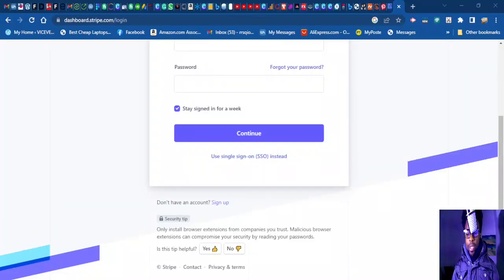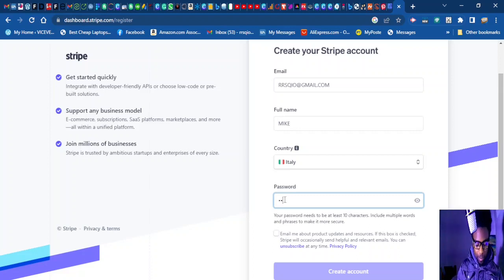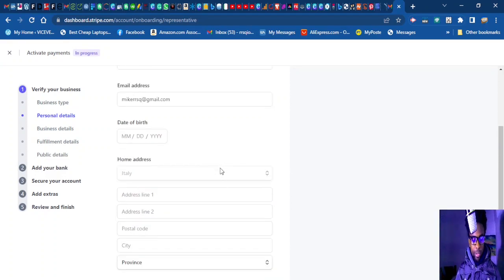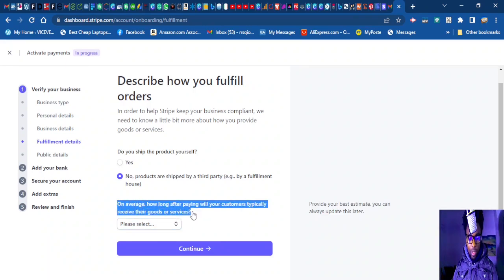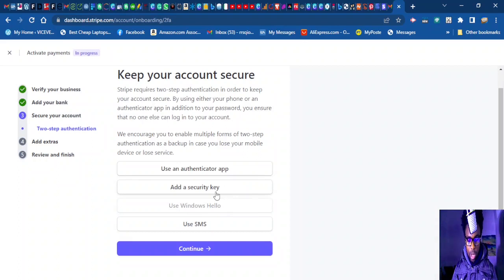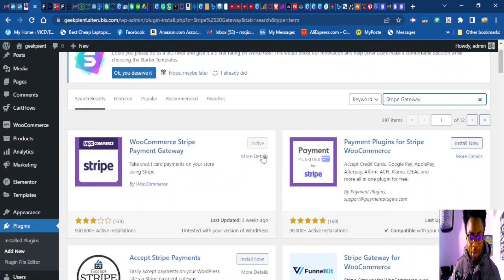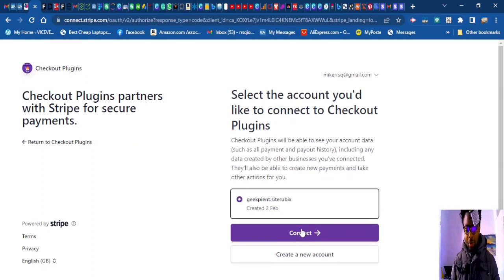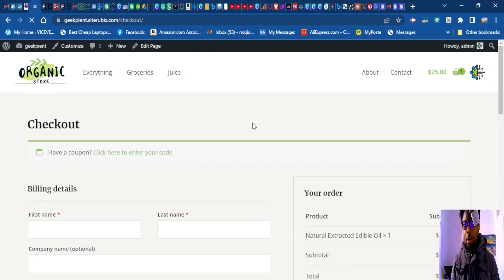How to Integrate Stripe Gateway Payment To Your Website method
In this quick video tutorial, I show you How to Integrate the Stripe Gateway Payment to Your Website